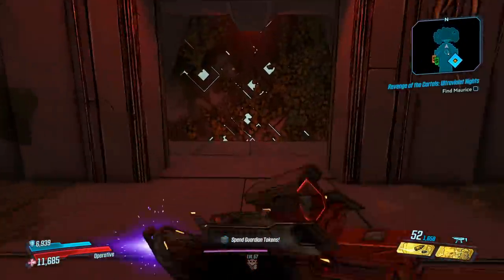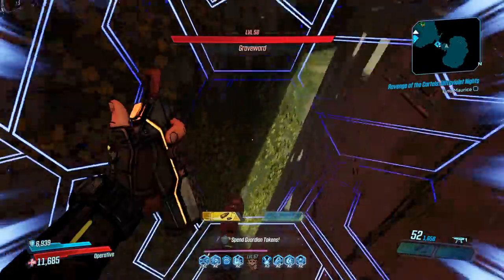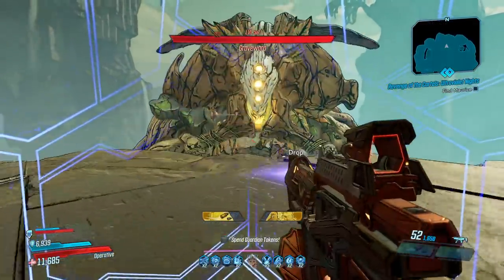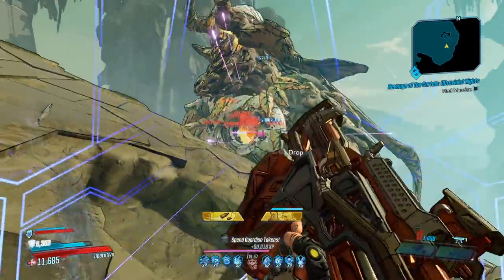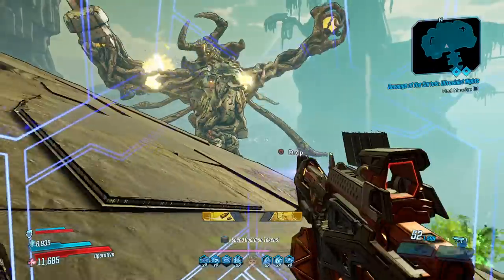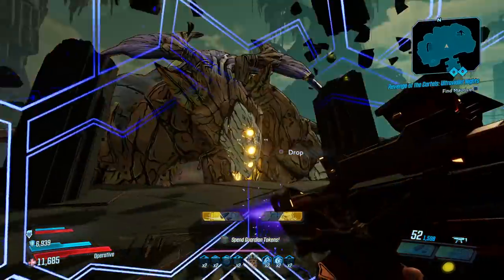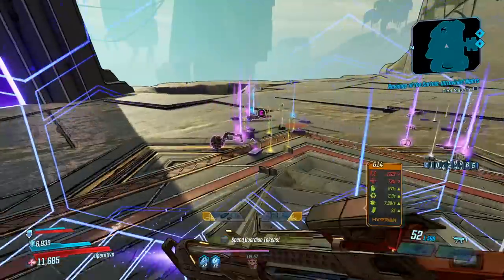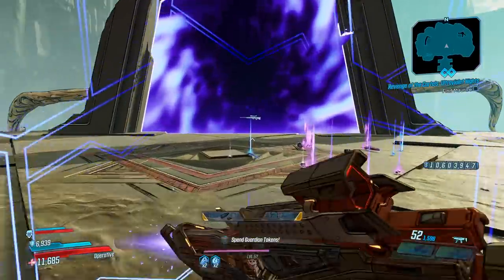Mayhem 2.0 Explained + 29 NEW Modifiers! Borderlands 3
This is how Mayhem 2.0 works, which Mayhem you should start at, and all of the modifiers explained! I am very excited for Mayhem 2.0, and some of these modifiers seem annoying, but overall I like them a lot :)

Shoutout to these members who joined: Dizzy Saool, Nazarus, ColdOats, ADR, FragDaddy, Dandyman54, Bra2Ha, Ian Czop, Peter Abbis, Norman Brooks, Fly Man, jermy bentham, star catcher, vong meng, max n, drumlion, kaldra, dreazzy, and janus!